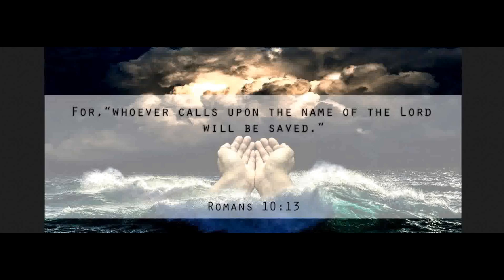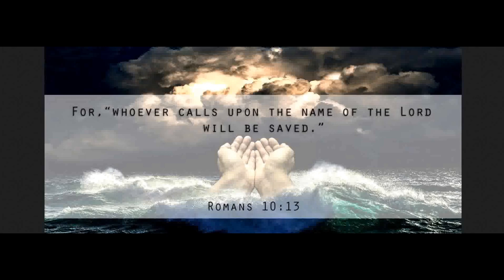The Word Brings Salvation